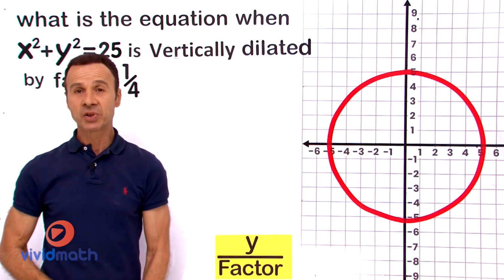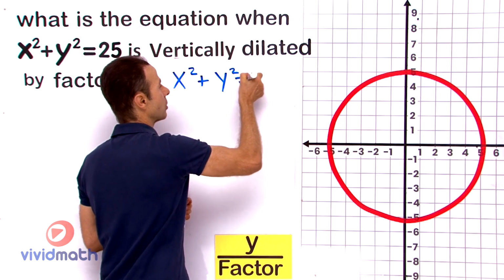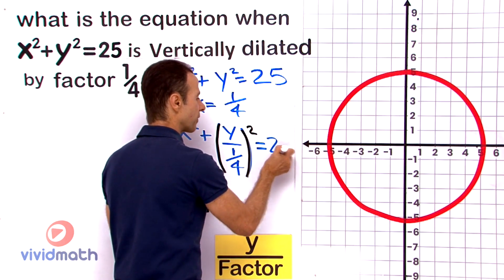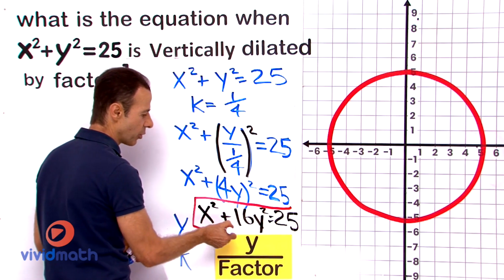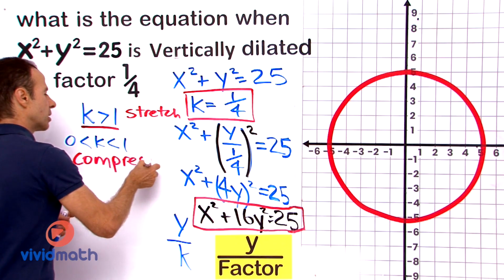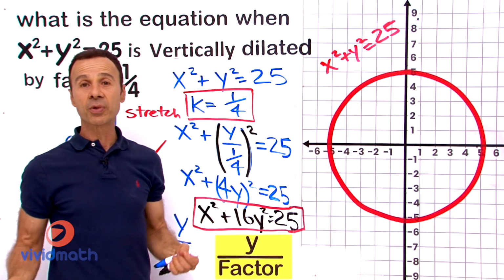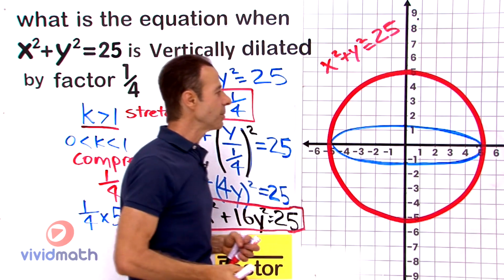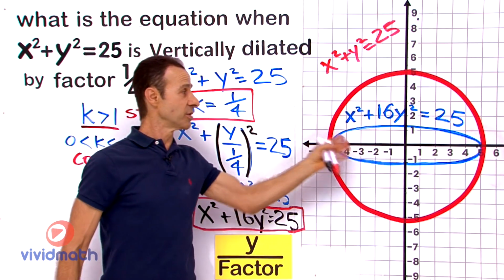6013 02 Horizontal and Vertical Dilations 17